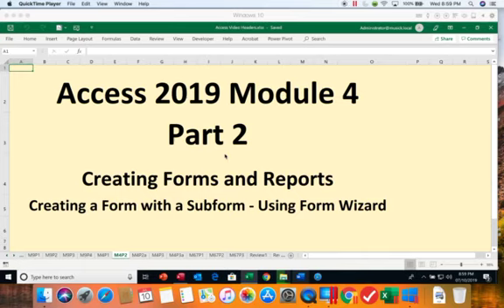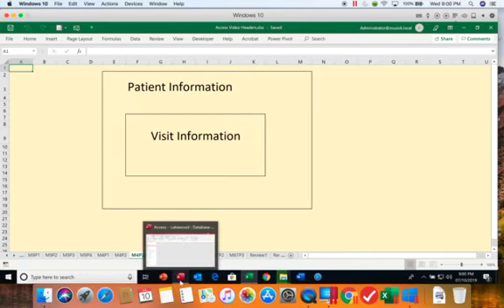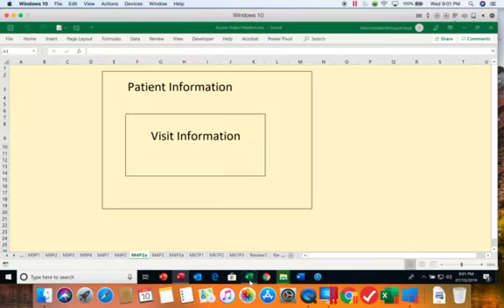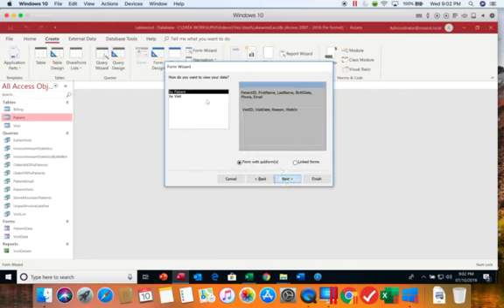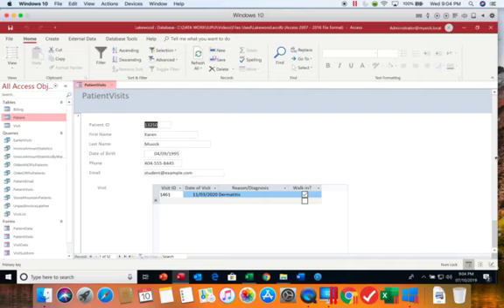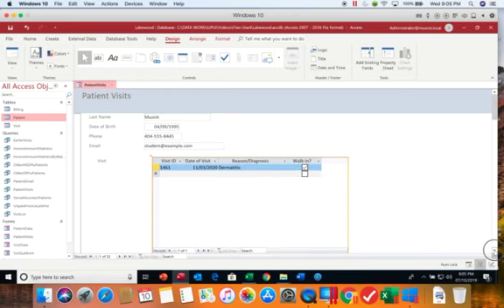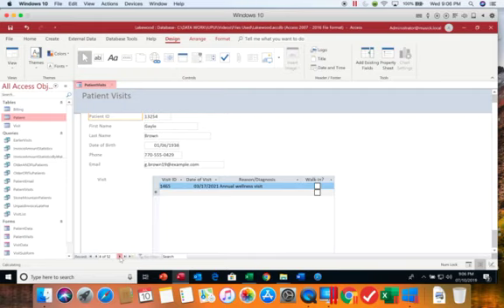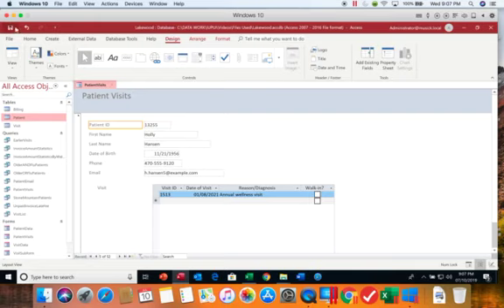Access2019 Module04 Part02 FormWSubformWizard 640x480 resolution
Access 2019
Module 04 Part 02
Form with Subform using Form Wizard
640x480 resolution